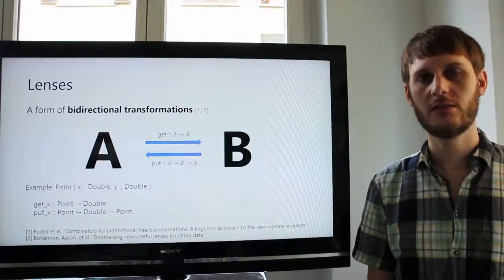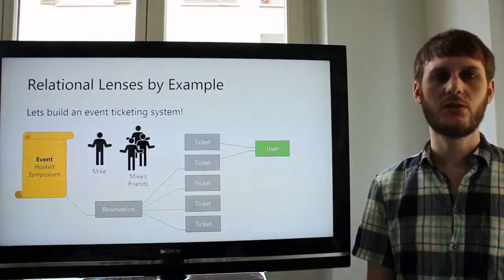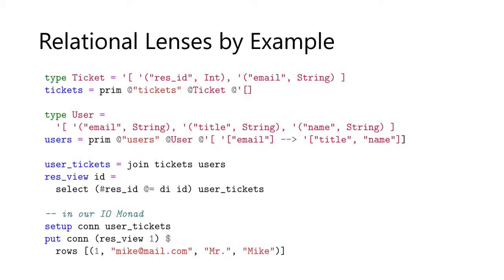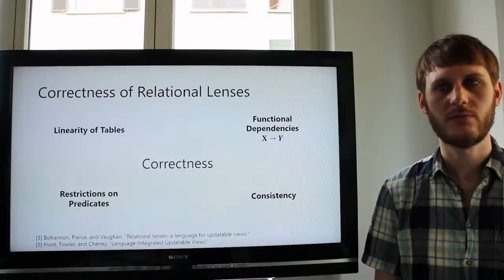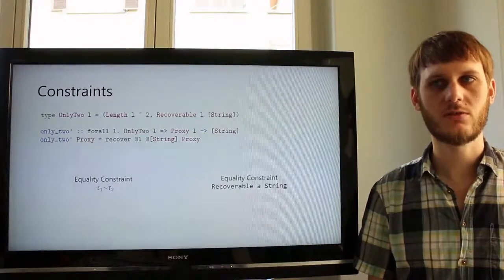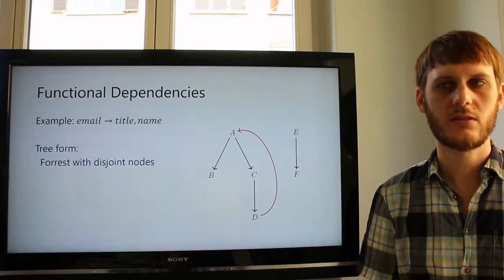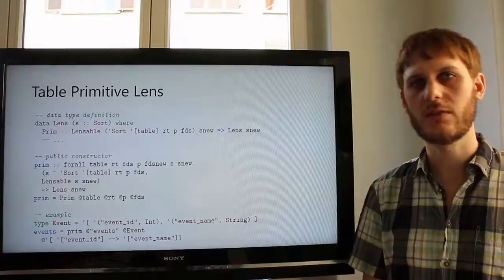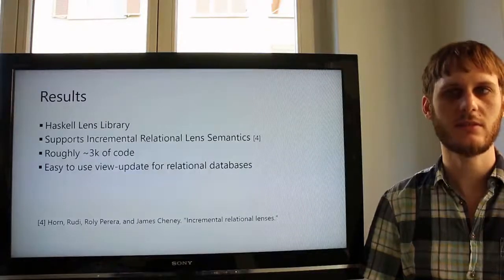Relational Lenses as a Library (Demo) Haskell 2020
Relational lenses are a modern programming approach to the view-update problem for relational databases, taking influence from bidirectional transformations. For lenses to behave correctly, it is necessary to verify side conditions which perform additional checks on functional dependencies and predicates. The only existing relational lenses implementation we know of ensures that all of these checks can be performed by extending the host language with relational lens primitives. However, extending a language with specialised language features is not ideal, as it increases the risk of serious bugs and the amount of maintenance required.

We propose the use of type-level programming to perform these static checks, enabling the implementation of relational lenses as a library. We will demonstrate how relational lenses are implemented in Haskell and how existing Links code, using language integrated relational lenses, can be translated into code using the Haskell relational lens library.